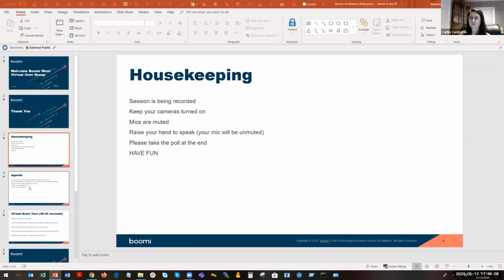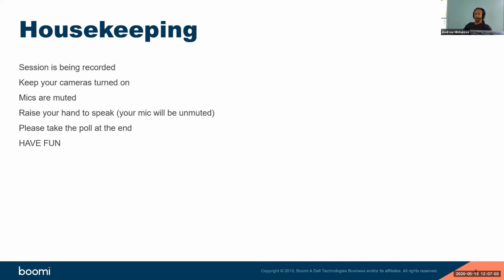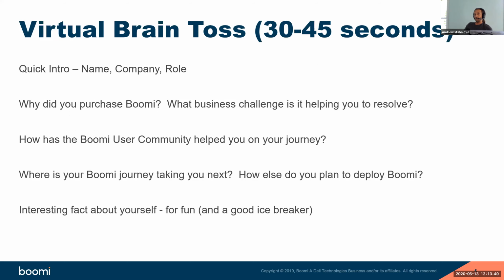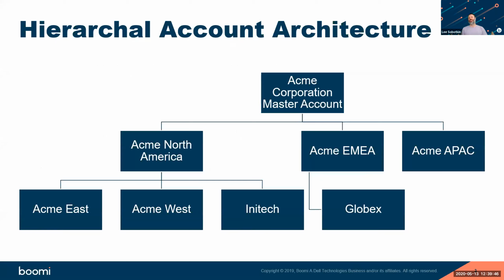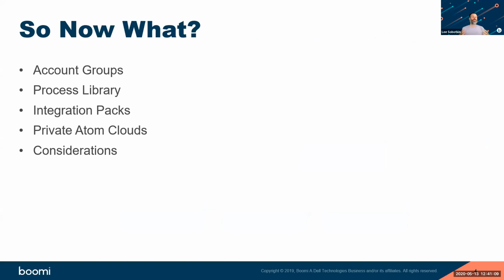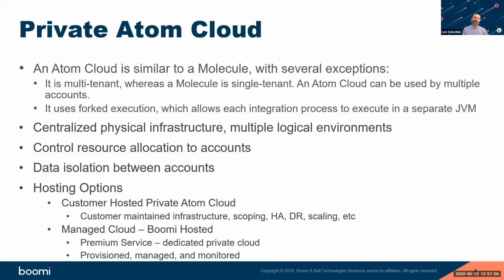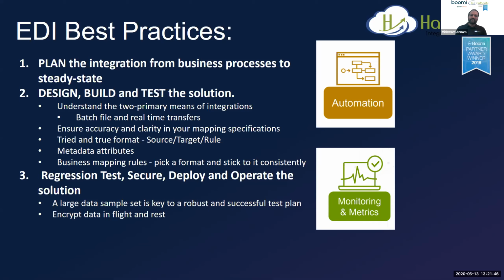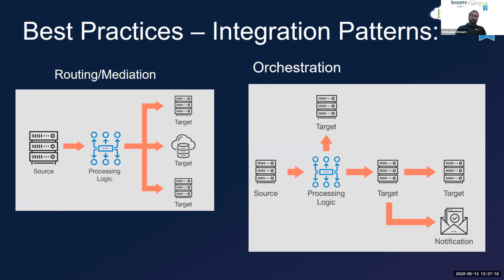Boomi Virtual User Group NORAM West (05/13/20)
Thank you for joining our Boomi User Group meeting.  We hope you found our new virtual model beneficial and were able to take away a few learnings to further your success.  We had a tremendous meeting and would like to share the recording and our learnings with you.  We look forward to hearing from you and seeing you at future events.

Total Number of Registrants: 94
Total Number of Attendees: 64